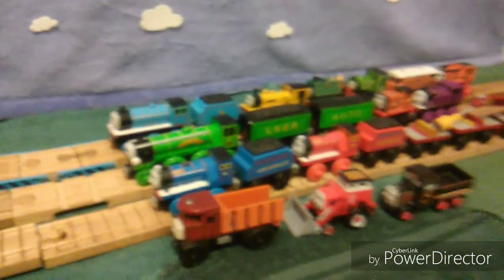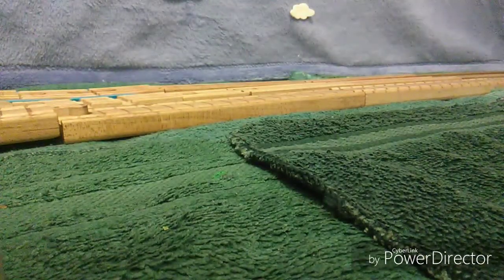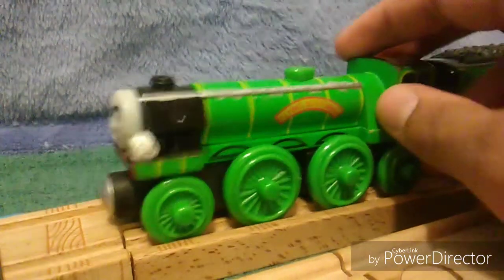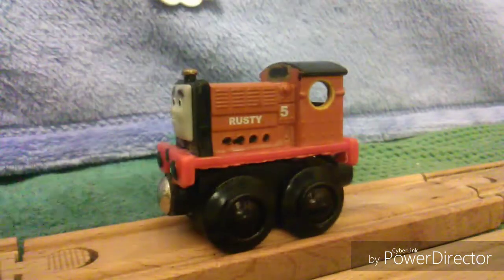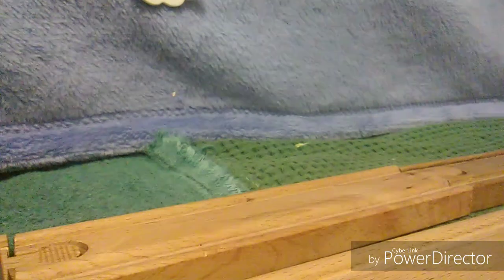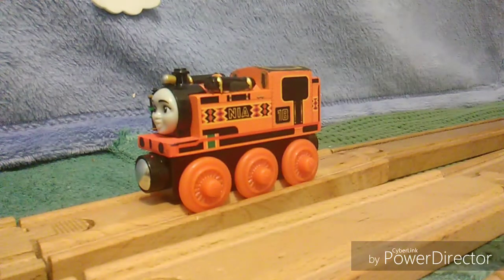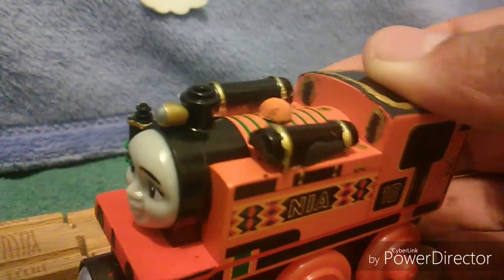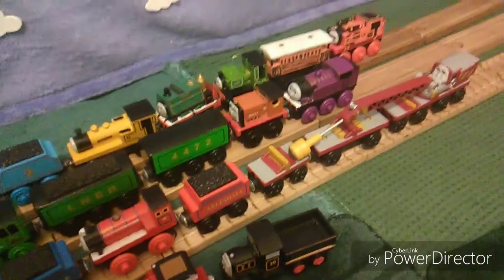My modified engines ect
Over the months I've been modifing alot of engines and it's time to show them off.